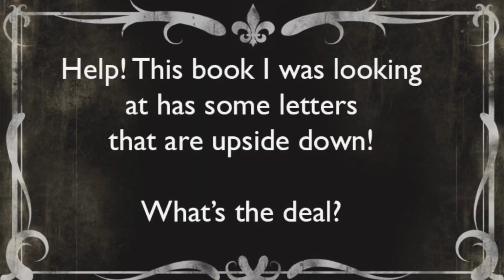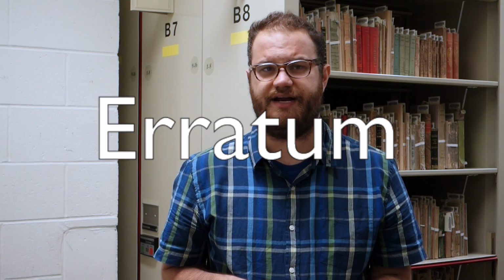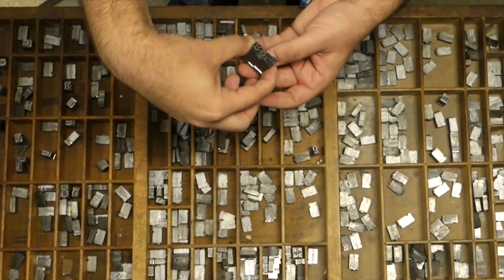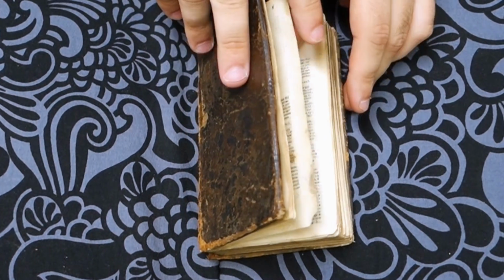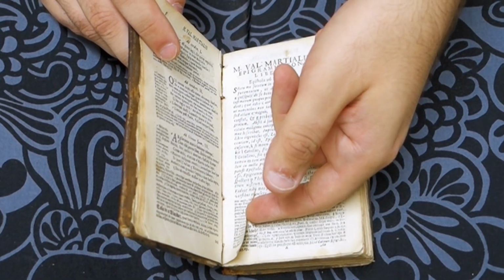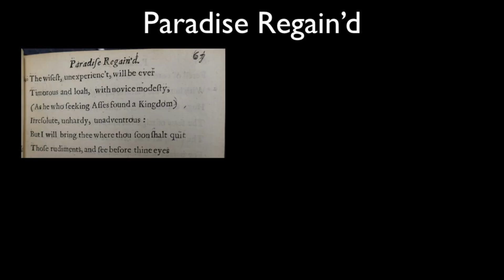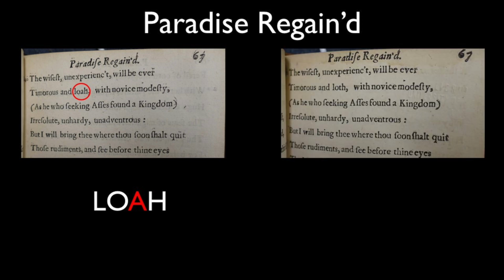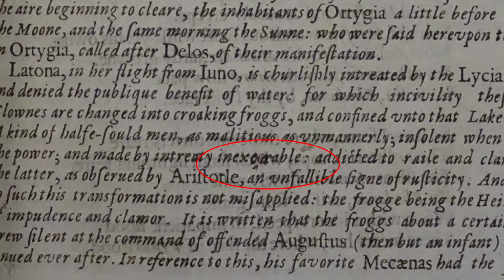The Mailbag Episode 2: Why are these letters upside-down?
Welcome to the Mailbag, where we answer your questions about books! Episode 2: Why are these letters upside-down?